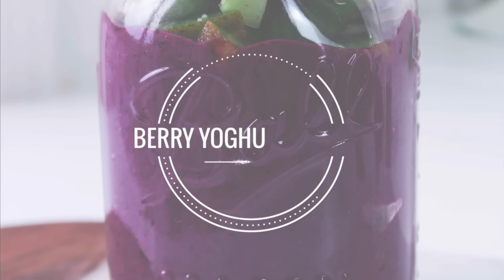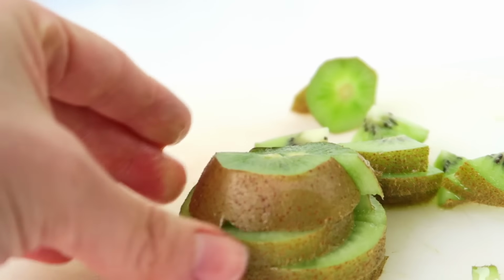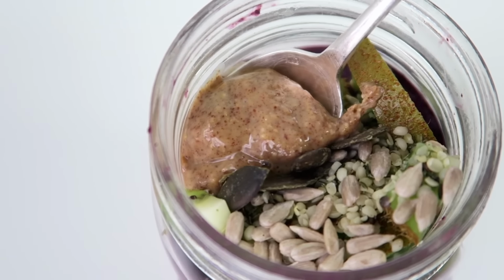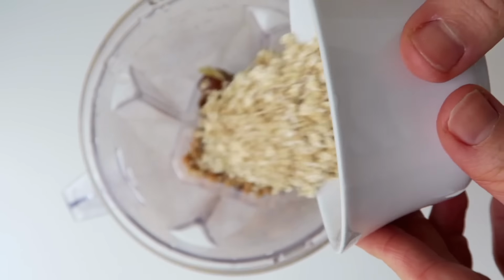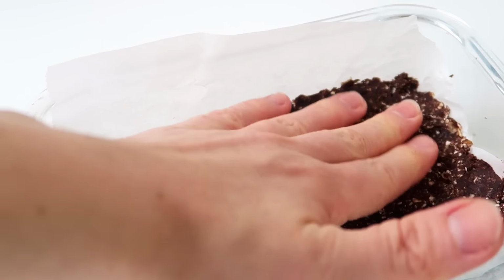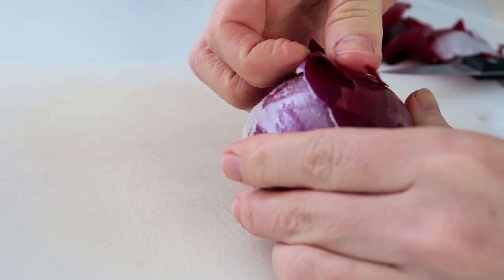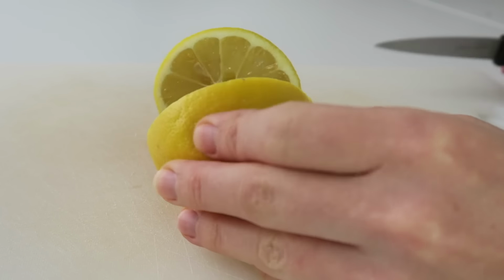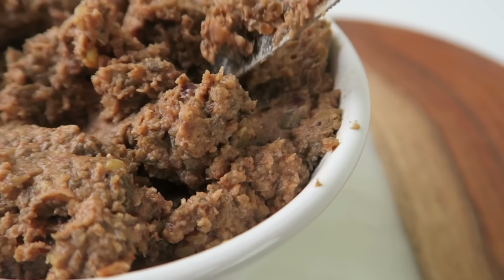VEGAN POST-WORKOUT SNACKS (15g + protein & wholefoods) ♡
Hi :) Here are 3 high protein healthy vegan snack recipes (wholefoods only!) perfect post-workout or as snack ! :) ♡  All info in this box ⇩ Toutes les infos ♡

RECIPES :
1. Vegan Berry Yoghurt Parfait
 half cup (100g) soy yoghurt (I use Sojade)
half cup frozen berries (here blueberries)
1/4 cup water
2 tbsp chia seeds
Blend this all, then as extra :
2 kiwis, 1 tbsp sunflower, 1 tbsp pumpkin seeds, 1 tbsp hemp seeds, some oats, 1 tsp natural peanut butter
Total protein for recipe : 15g (checked on cronometer)

2. Cacao Protein Bars
1/2 cup pitted dates
1/2 cup chickpeas
1 tbsp chia seeds
2 tbsp cacao powder
1 tbsp almond butter
(add tbsp water if your dates are too dry)
Just blend everything together and roll into balls or cut into bars!
Total protein for recipe : 16g

3. Vegan Rillettes Spread
1+1/3 cup (180g) cooked green lentils
1/2 cup (50g) walnuts (toasted for 5 minutes at 200C)
1 red onion, mince and cooked till soft
1 tbsp flax seeds
1 tsp paprika
2 tbsp lemon juice
2 tbsp (but would recommend 1) tamari
pepper
Blend all things together but not too much! leave chunks and enjoy! Total protein for full recipe : 85g ( 16g per 100g ! )

Learn about Healthy Mindful Living & Veganism with my guides:
≫ 'The Mindful Life' : all about Veganism, Nutrition, Health, Fitness, Mindfulness, Self-love & + 60 Wholesome Vegan Recipes !
≫ ‘Where’s my protein? guide: To answer all questions about veganism (nutrition, ethics, lifestyle etc) in the most calm, kind & educated way !
≫ ‘How to be vegan in France’. Must read before your trip to the country of cheese & charcuterie ;) !

Ask me anything in the comments under the video I read them all! :)
Things I use and codes for you! (blender, bowls, camera equipment..)